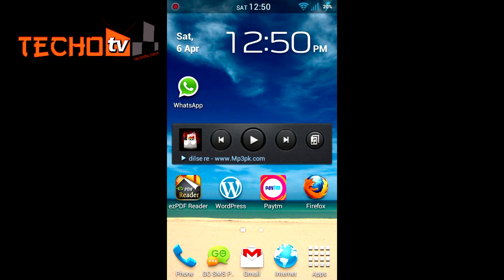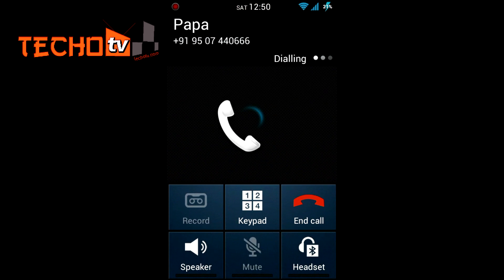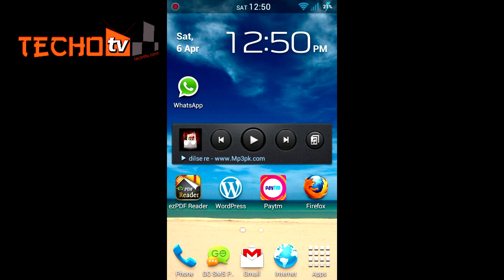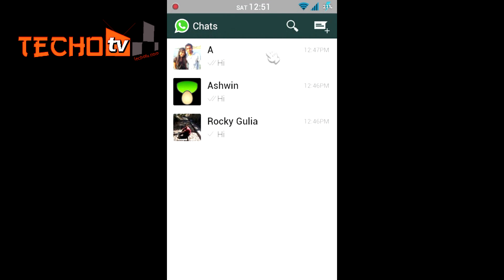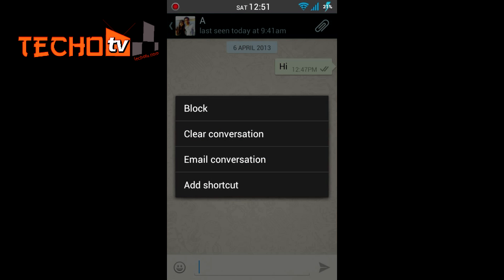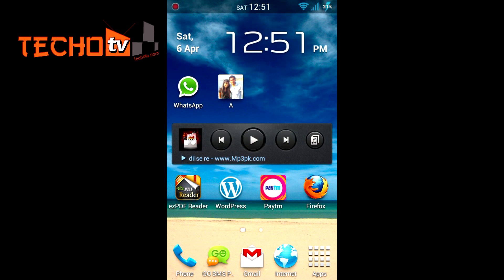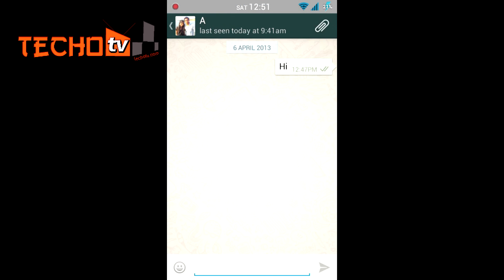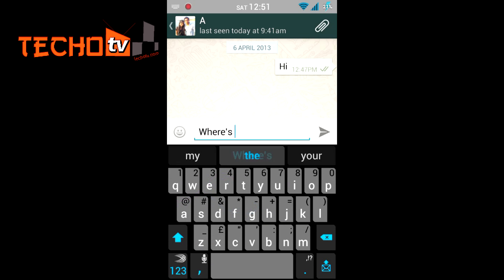Create WhatsApp Contact Shortcut for Direct Chat on Android HomeScreen